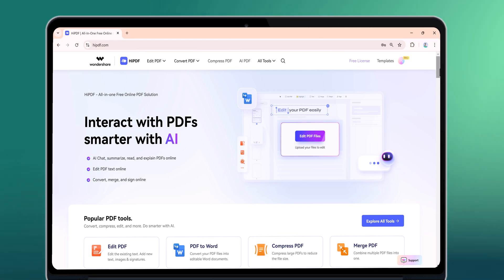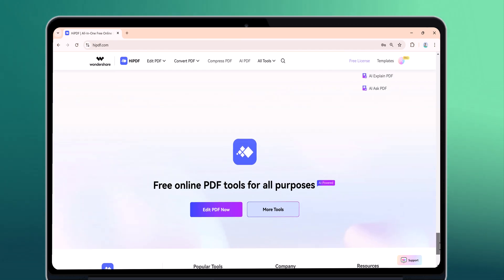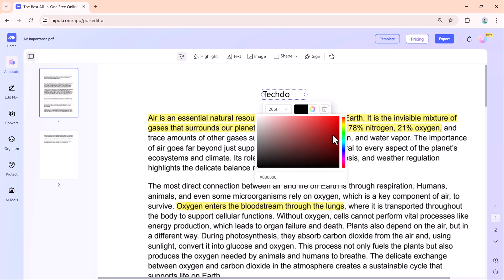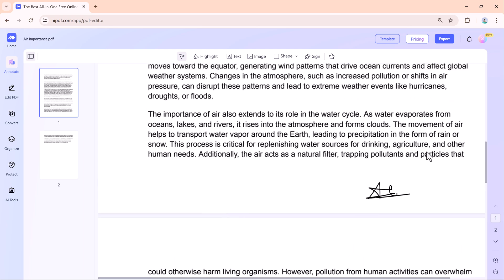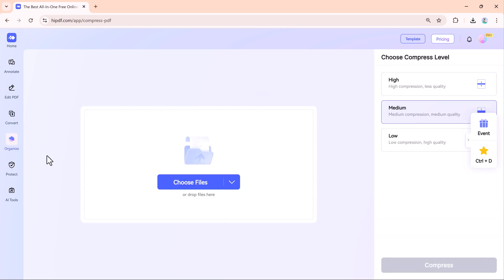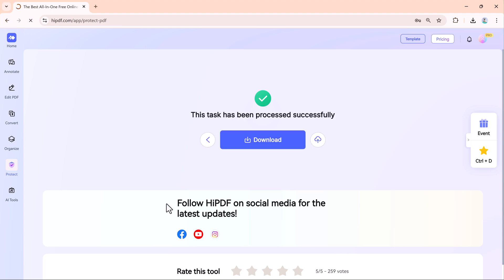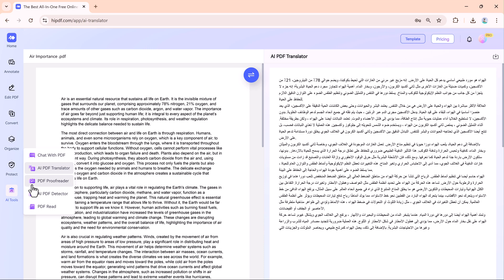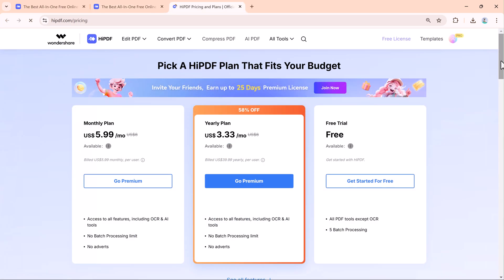Free online PDF editor - Best PDF editor with AI tools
HiPDF is the best online PDF editor for free, offering powerful features to compress, edit, and convert PDFs. This AI-powered tool lets you effortlessly handle all your PDF needs online, without the hassle of downloading software. Whether you need to compress PDF files or edit them, HiPDF makes it quick and easy for everyone.
0:00 – Introduction to HiPDF
1:10 – Highlight Tool for Marking Sections
2:05 – Sign Tool for Signing Documents
2:24 – Edit PDF Tool for Quick Updates
2:40 – Convert PDFs to Word, Excel, or PPT
3:03 – Merge and Compress PDF Files
3:35 – Protect PDF Files with Passwords
3:57 – Smart Tools Powered by AI - Chat with PDF
4:25 – AI Translation for Multi-language Documents
4:41 – Proofreading and Document Summarization
4:54 – Using Pre-designed Templates
5:13 – Why HiPDF is Perfect for Students & Professionals